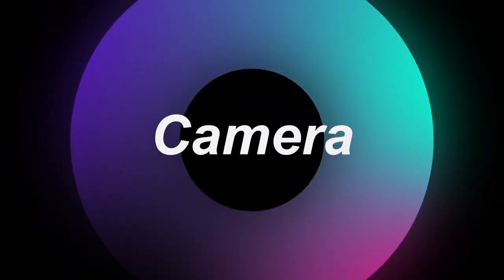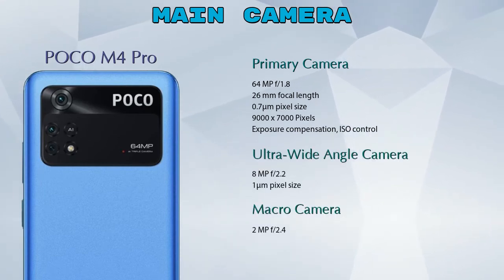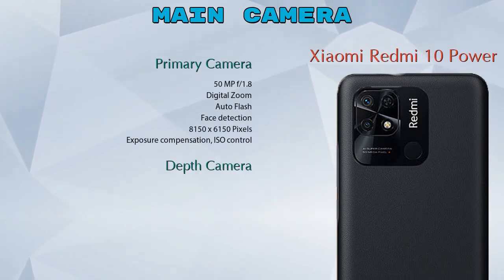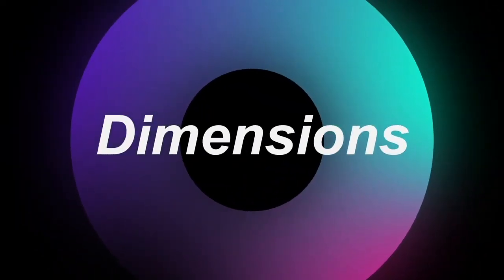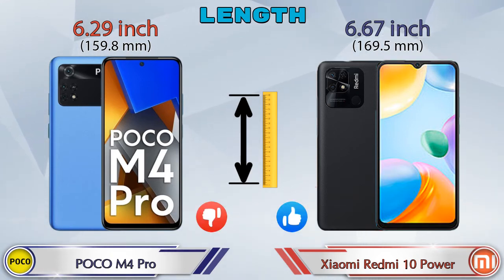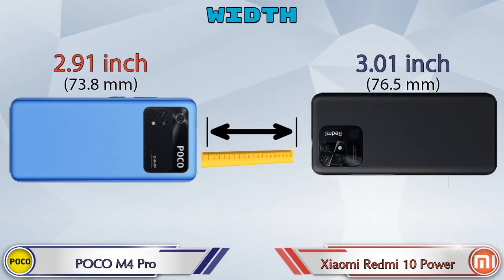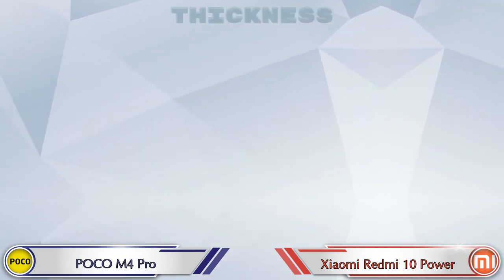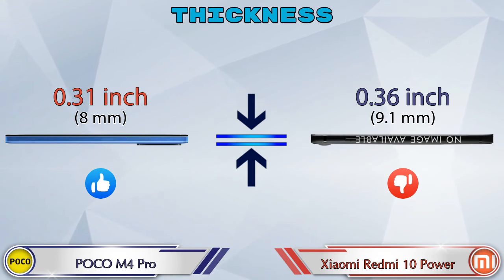POCO M4 Pro Vs Xiaomi Redmi 10 Power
We are Comparing POCO M4 Pro Vs Xiaomi Redmi 10 Power In English With [Full Specifications].
POCO M4 Pro review and features & Xiaomi Redmi 10 Power review and features
POCO M4 Pro 6 GB / 64 GB Details :
Brand : POCO  , Price : 14999  , Release/Launch Date : 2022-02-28

Variant Details:
6 GB / 64 GB - 14999
6 GB / 128 GB - 16499 (Flipkart)
8 GB / 128 GB - 17999 (Flipkart)

Xiaomi Redmi 10 Power 8 GB / 128 GB Details :
Brand : Xiaomi  , Price : 14999  , Release/Launch Date : 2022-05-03

Variant Details:
8 GB / 128 GB - 14999

POCO M4 Pro Vs Xiaomi Redmi 10 Power full specifications
Xiaomi Redmi 10 Power Vs POCO M4 Pro full specifications
POCO M4 Pro Vs Xiaomi Redmi 10 Power comparison
Xiaomi Redmi 10 Power Vs POCO M4 Pro comparison

Other Compitior Phone with Similar Price Range :

Realme C31(3 GB / 32 GB) - 9299 , Release Date :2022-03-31
Samsung Galaxy A13 4G 128GB(4 GB / 128 GB) - 15999 , Release Date :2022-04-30
Infinix Hot 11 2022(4 GB / 64 GB) - 10339 , Release Date :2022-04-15
Xiaomi Redmi 10A(3 GB / 32 GB) - 8499 , Release Date :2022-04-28
Moto G52(4 GB / 64 GB) - 14499 , Release Date :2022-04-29